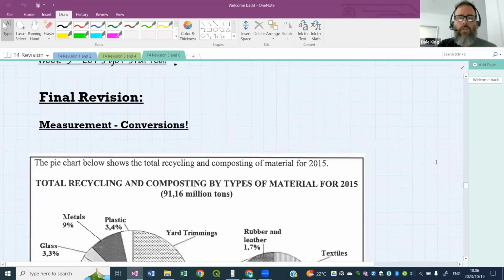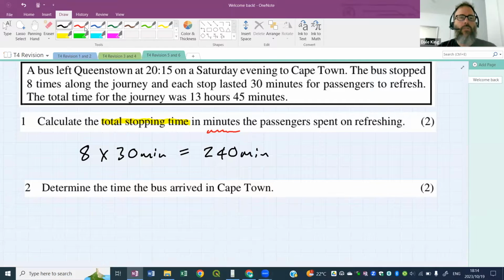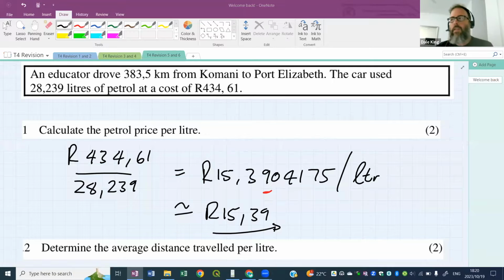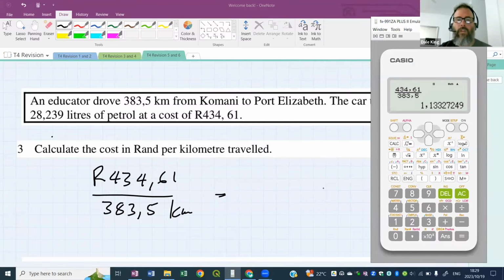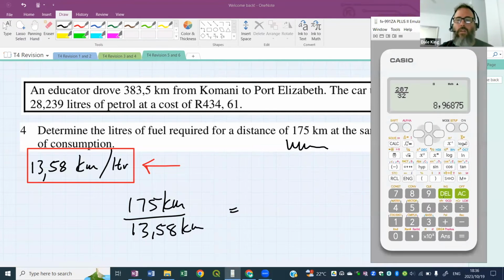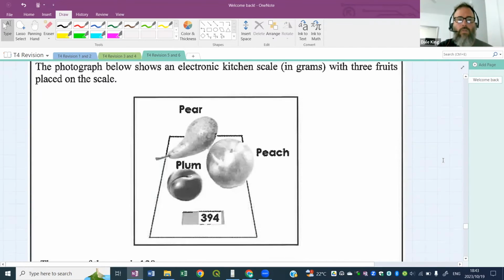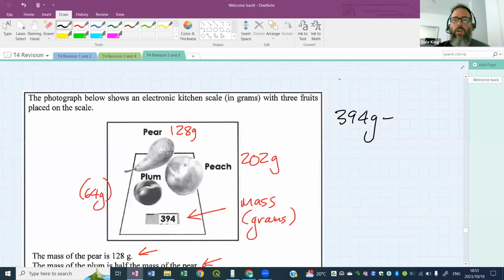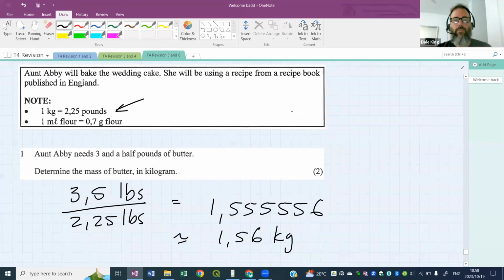Grade 10 - Revision - Final Exam Math Literacy (measurement: conversions)